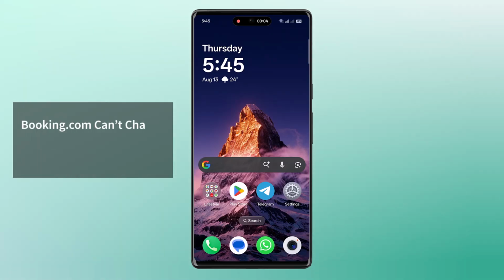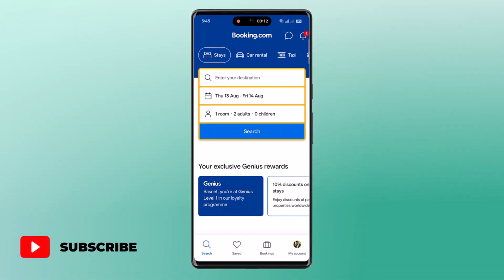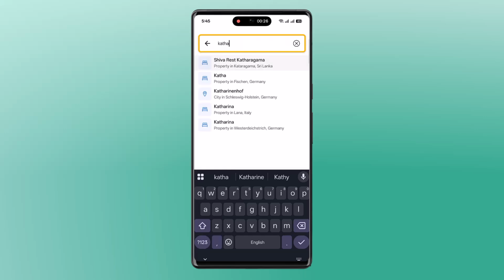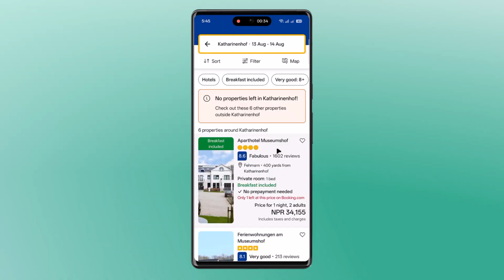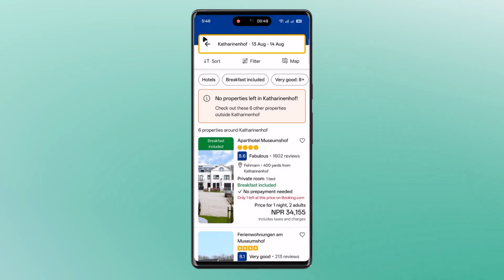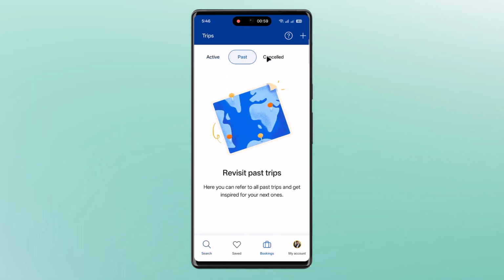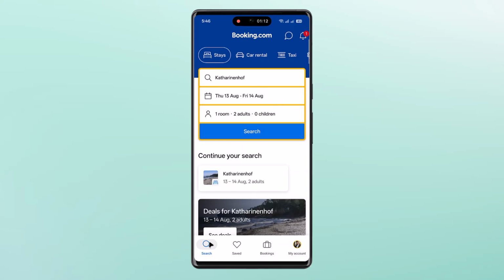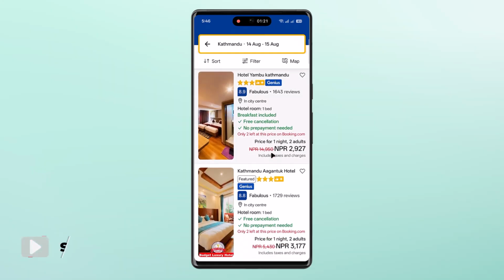Booking.com Can’t Change Booking? How to Modify Your Reservation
Learn how to modify your reservation on Booking.com with this straightforward tutorial. We'll guide you through the steps needed to change your booking, including updating dates, guest details, and more. If you've ever wondered 'How can I change my Booking.com reservation?', this video will provide all the answers. Whether you need to alter a hotel stay or adjust your travel plans, we've got you covered. Hit play to learn everything you need to know about managing your reservations on Booking.com. Don't miss out on making seamless changes to your travel plans!